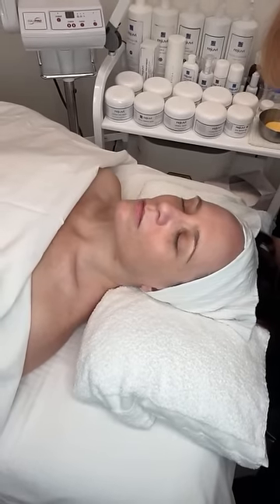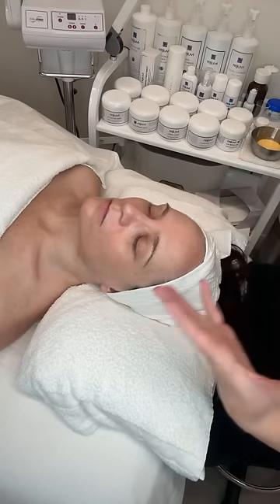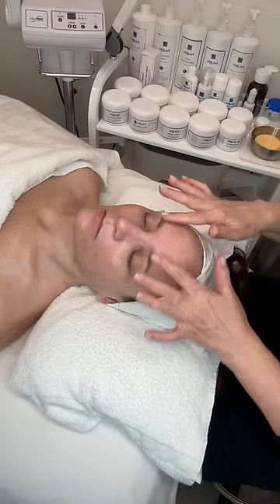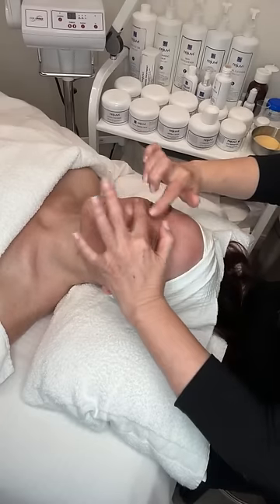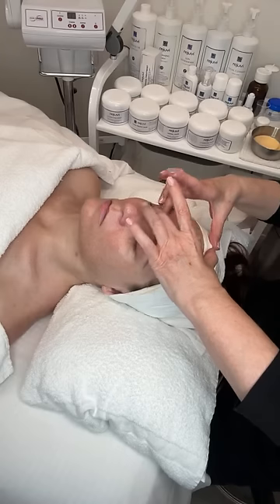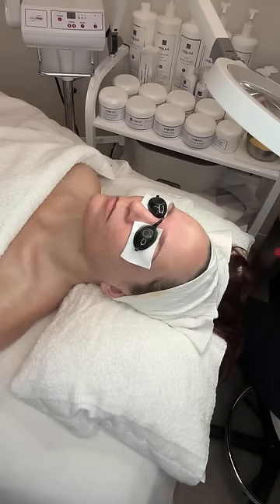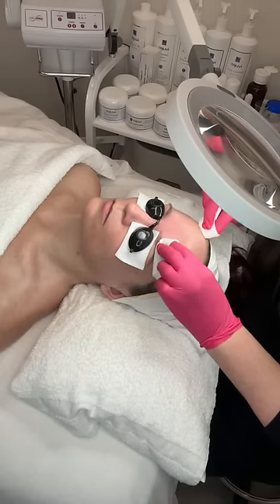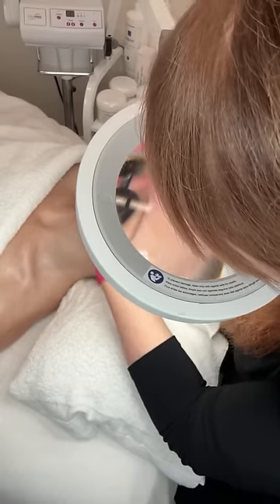LIVE Boosting Facial Treatment with Nerida Joy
Join me for a live facial treatment on an oily skin!